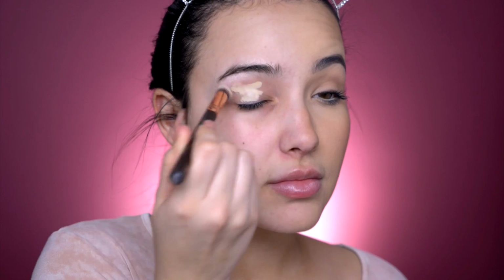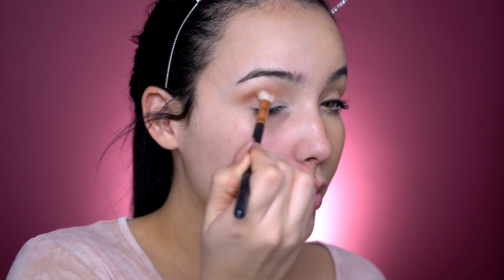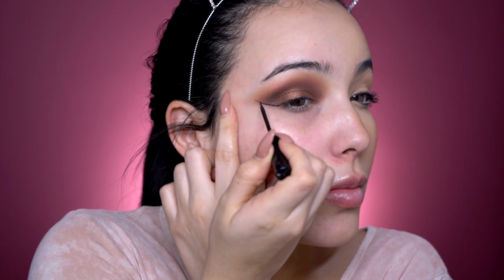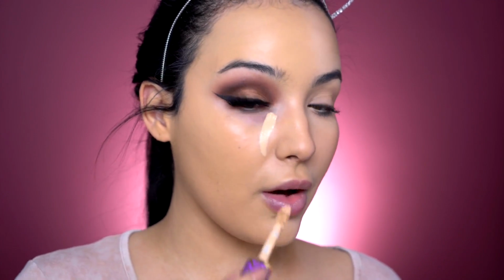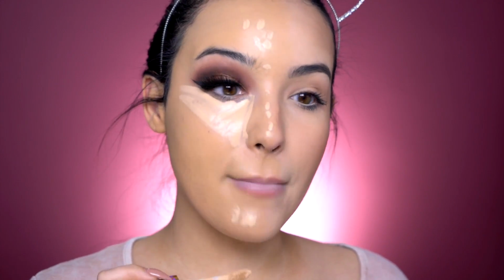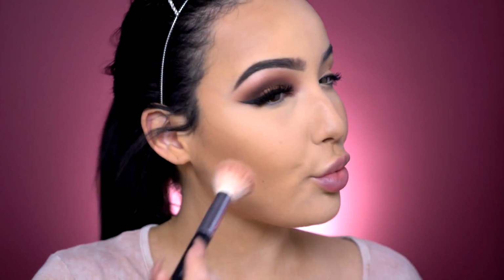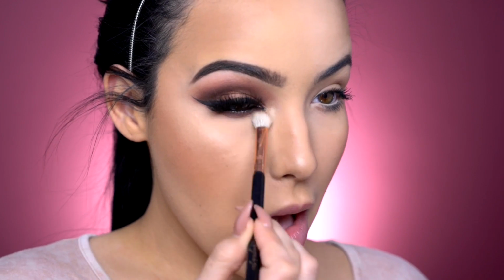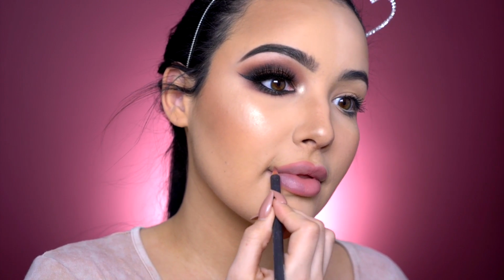INSTAGRAM VS. EVERYDAY REAL LIFE MAKEUP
And yes I’m wearing a shirt haha

EVERYDAY MAKEUP:

Urban Decay Vitamin Enriched Priming spray

Urban decay optical illusion primer

MUFE Hd foundation stick

NYX Hd concealer in beige

Tarteist contour palette

ABH brow wiz dark brown

Mac chromagraphic pencil nc15/nw20

Nars madly blush

Laura Geller gilded honey

Mac faux

INSTAGRAM MAKEUP:

Urban Decay Eden primer

Benefit roller lash

MUFE hd foundation 123

Beauty Blender

Tarte Tape n Shape Concealer

Laura Mercier Powder

ABH dipbrow dark brown

Tarteist pro glow palette

Benefit hoola

Mac warm soul

Mac soar

Kylie Candy K lip kit

Mac Fix Plus

-Filming Equipment-
X Sony A7S ii
X Sony A5100

IF YOU'RE READING THIS ILY-COMMENT YOUR FAVE COLOR IN THE COMMENTS AND WE WILL CONFUSE EVERYONE ^ . ^